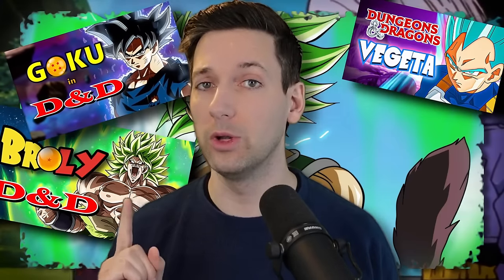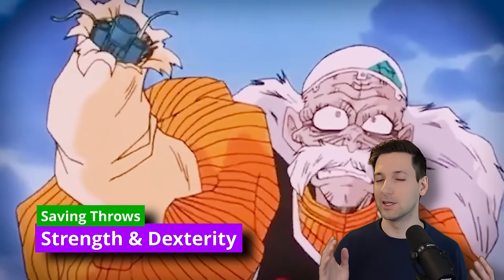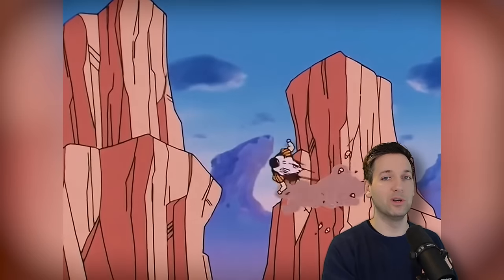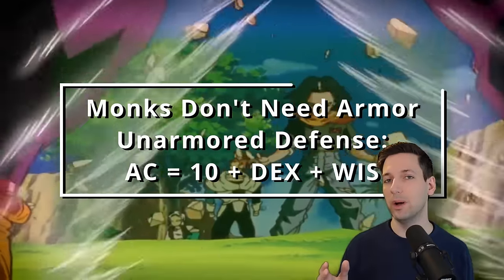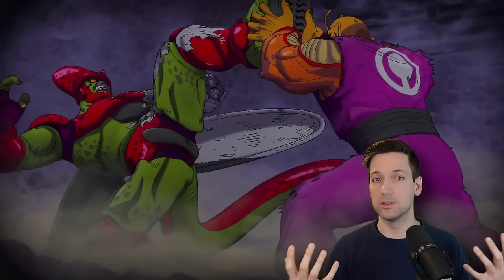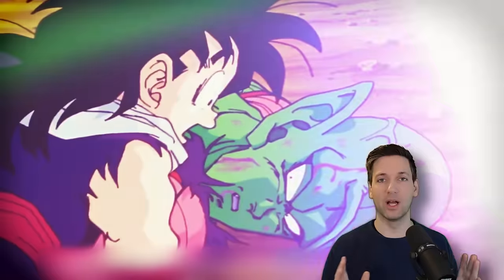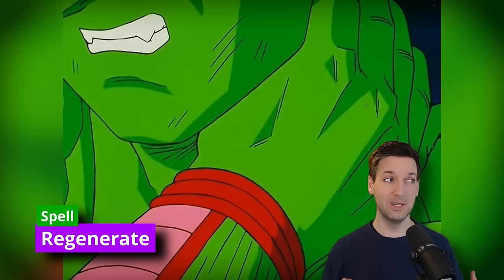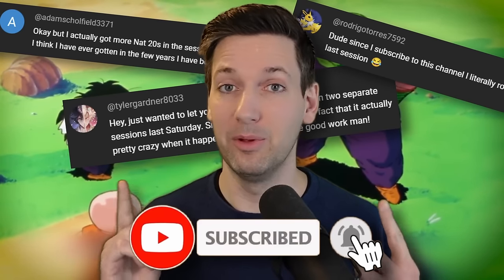You can play as PICCOLO from DRAGONBALL in Dungeons & Dragons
In this video tutorial, we embark on a unique journey to blend the worlds of anime and tabletop roleplaying by creating Piccolo, the iconic Namekian warrior from the Dragon Ball series, as a character in Dungeons & Dragons (D&D). This comprehensive guide is meticulously designed for both anime enthusiasts and D&D players, whether they're seasoned veterans or newcomers to the realm of roleplaying games.

The video begins with a brief introduction to Piccolo, highlighting his origins, powers, and evolution throughout the Dragon Ball series. We emphasize his incredible strength, tactical mind, and the deep bond he forms with other characters, which serve as the foundation for translating his character into D&D mechanics.

Following the introduction, we delve into the character creation process. The video meticulously outlines each step, starting with choosing Piccolo's race and class to best reflect his abilities and personality within the D&D framework. Given Piccolo's unique Namekian heritage, we explore what race or lineage from the official Dungeons and Dragons books, might be the best fit for the epic character.

We then discuss skill selections, feats, and ability scores, focusing on how to prioritize Wisdom and Dexterity to mirror Piccolo's combat style and spiritual powers. The tutorial also covers equipment choices, suggesting items that enhance his fighting capabilities and role-playing elements that reflect his character development and relationships.

This video serves as a testament to the endless possibilities that arise when combining the rich lore of anime with the immersive, collaborative storytelling of Dungeons & Dragons. Whether you're a fan of Dragon Ball looking to bring a piece of that universe into your D&D campaign, or a D&D player seeking to infuse your game with a touch of anime magic, this guide provides the tools and inspiration needed to create a memorable and powerful character worthy of Piccolo's legacy.